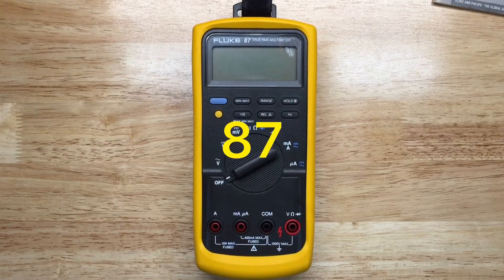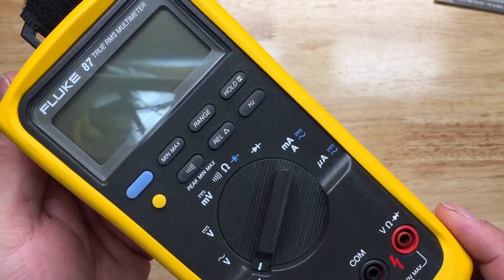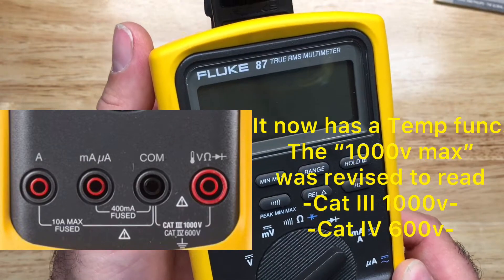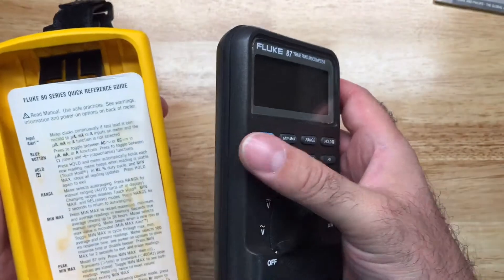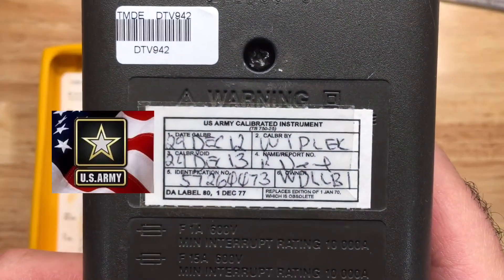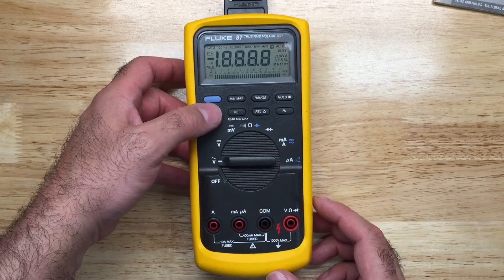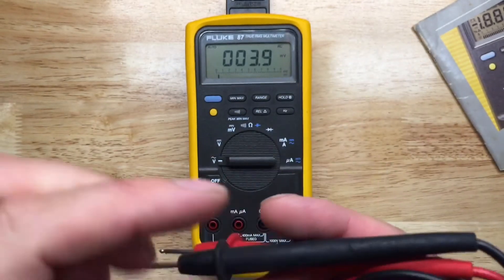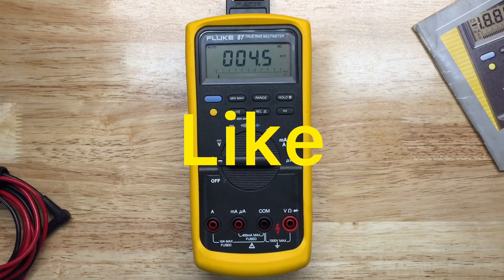Fluke 87 flashback a classic pioneer from the 87v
Some notable differences from this Fluke 87 1st gen and how it compares to the Fluke 87v